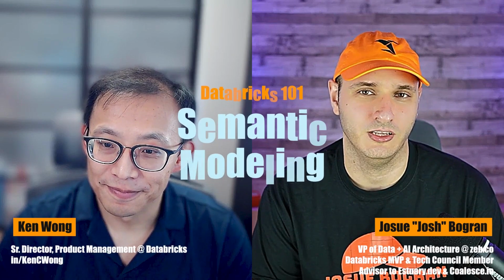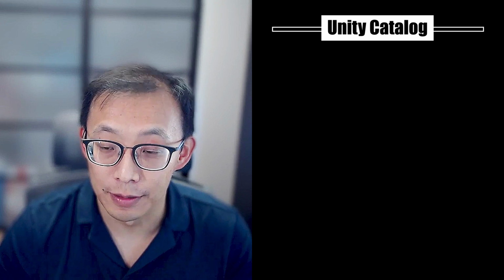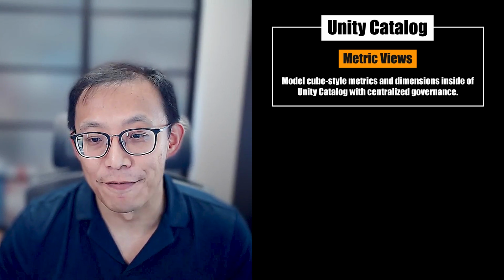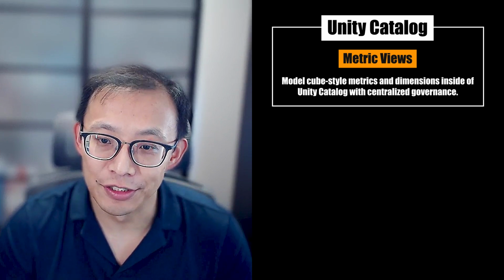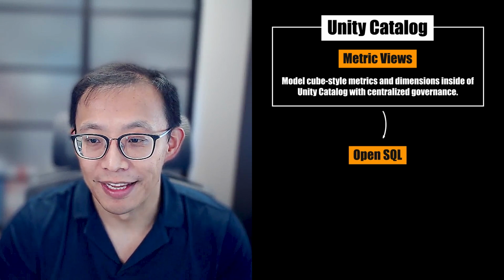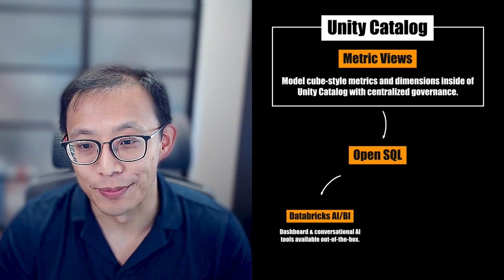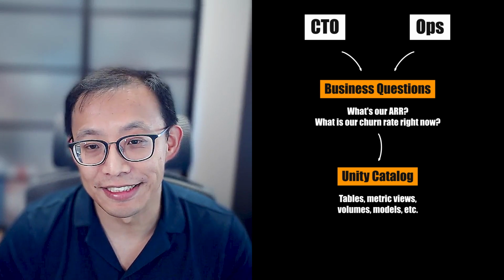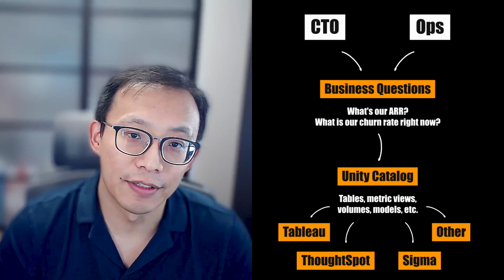101: Value of Databricks Unity Catalog Metrics For Semantic Modeling (W/ Sr. Dir. Product, Ken Wong)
The conversations around semantic modeling can at times be quite vague. So Ken Wong (Product @ Databricks) and I had a business-minded conversation on Databricks' approach to it and what it means to your organization.

We cover two core questions:
-What semantic modeling is, as well as what it is not.
-If I am a CTO or Ops leader at an organization, what does this all mean to me?

I hope you enjoy the contents of this video. Love ot hear your thoughts!

Special thank you to zeb.co, my employer. Most of my research & content that I put out here pitch-free is because of their support.

Also special thank you to Estuary & Coalesce.io, who I advise.